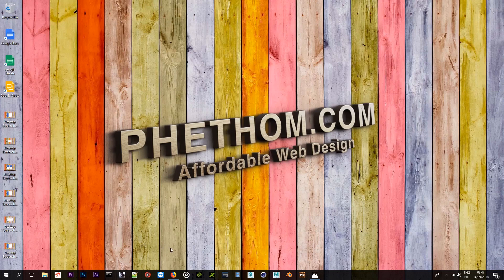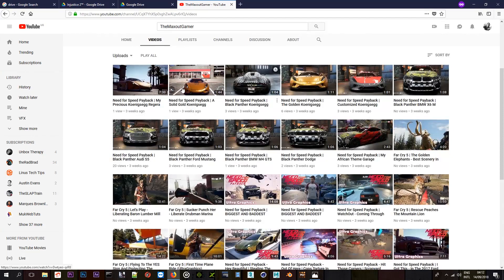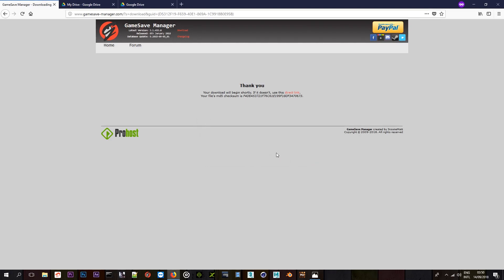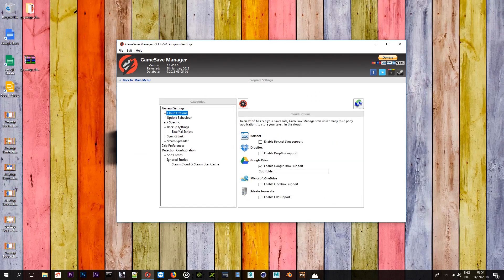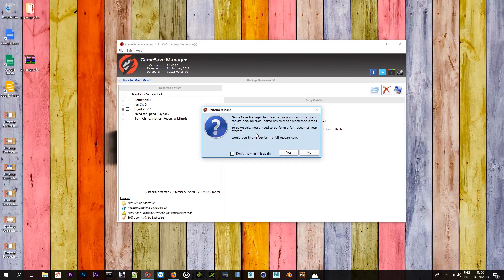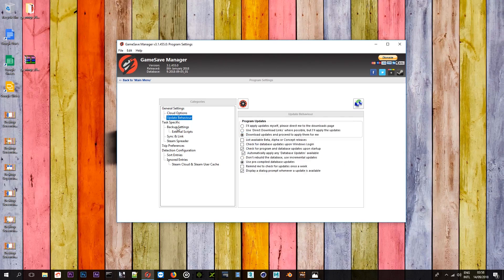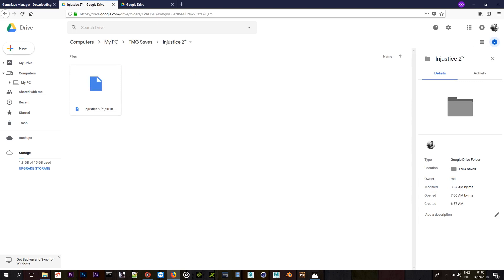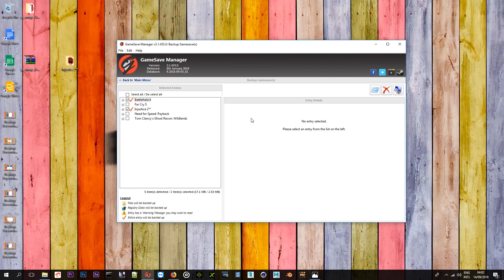How To Save And Backup Game Profiles To GoogleDrive Plus Internal HardDrive | Using Gamesave Manager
Hey guys i will show you how to backup your precious gameplay profiles so that you never loss your hundreds of hours spent playing any game.